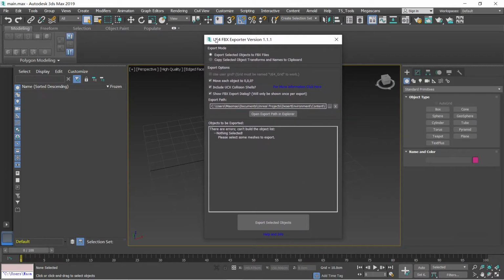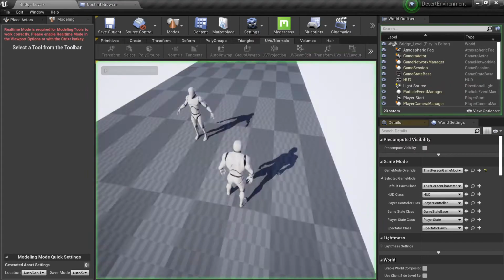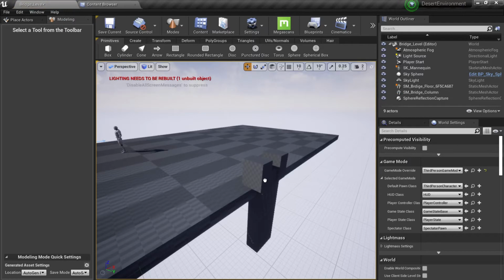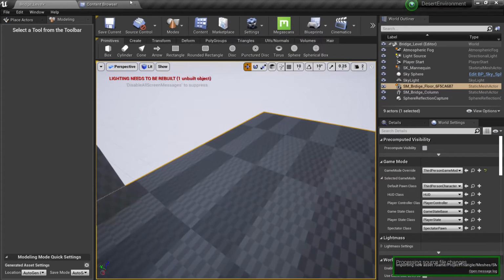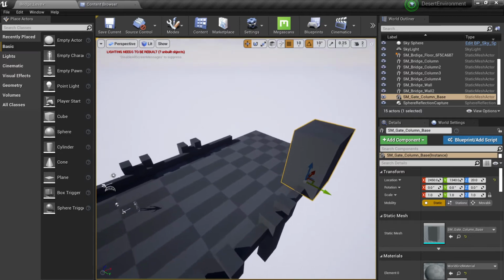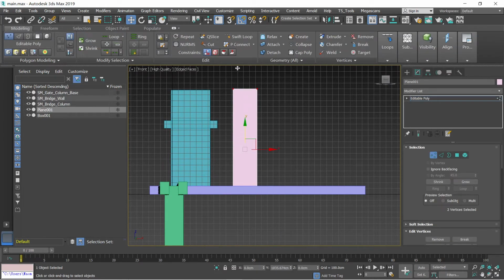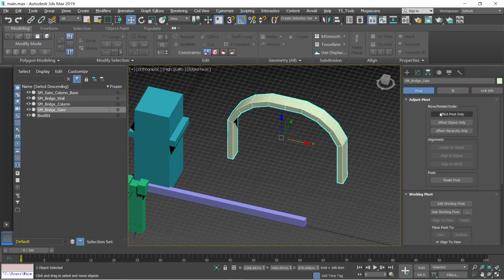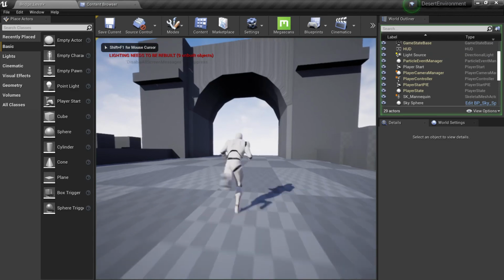Recreating Project Triangle Strategy in Unreal 4 - Part 2: First Blockout